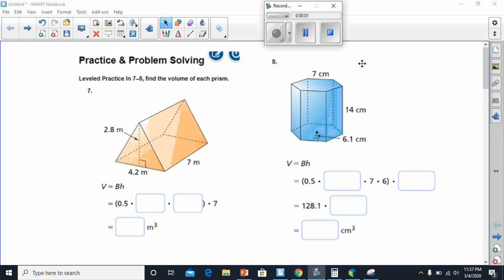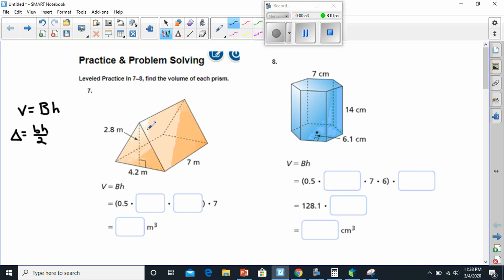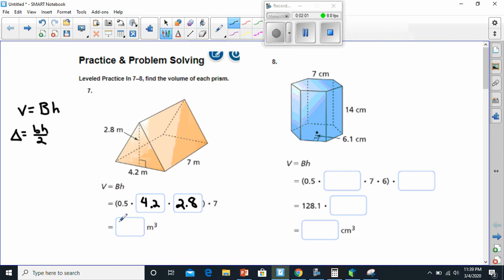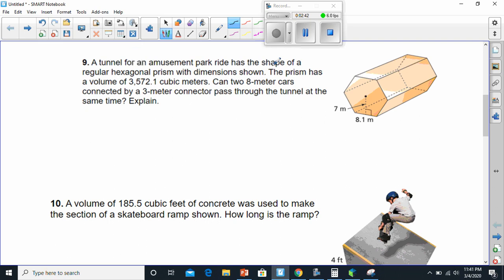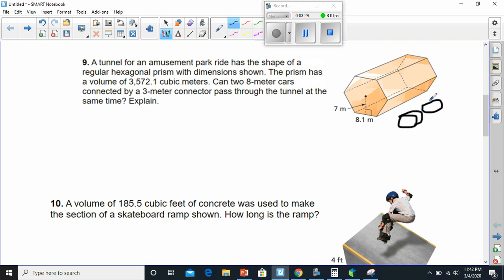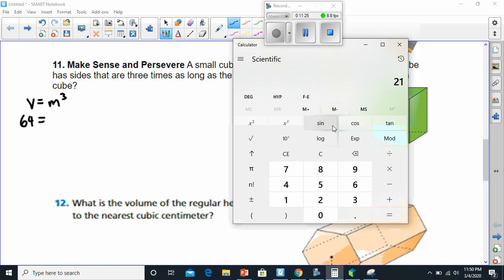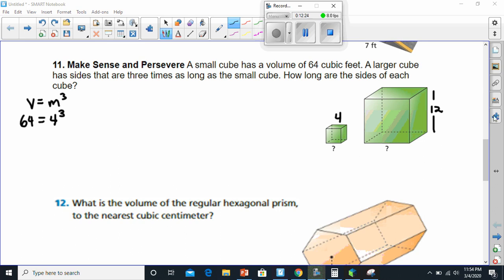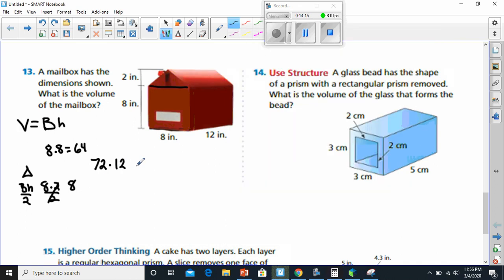solve problems involving volume hw video